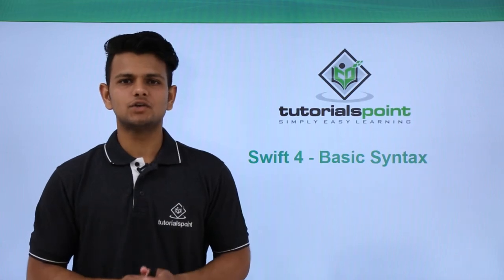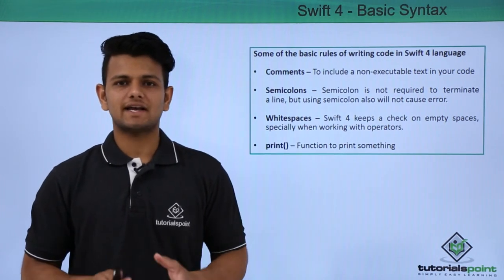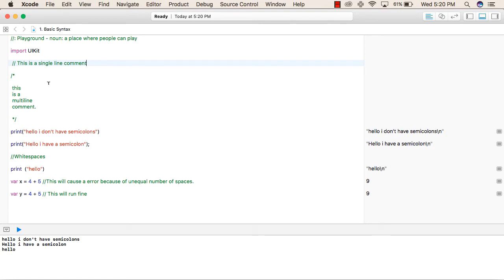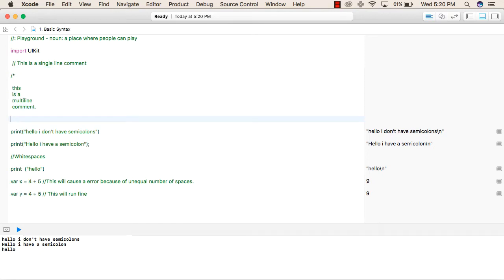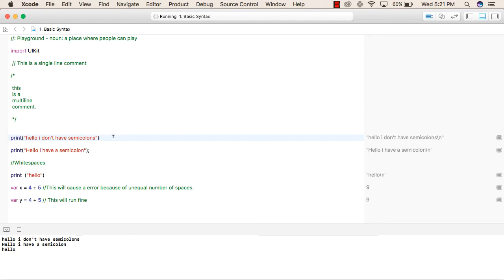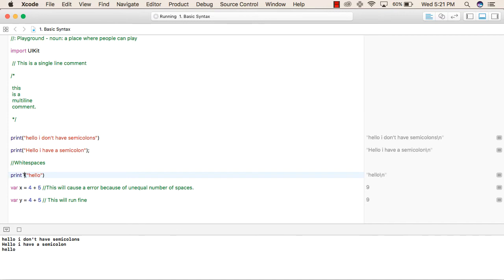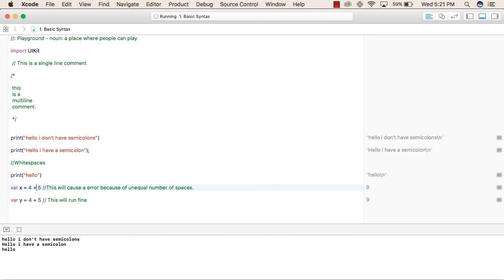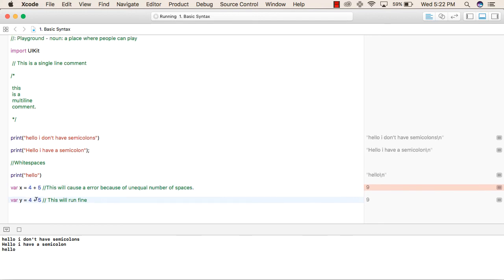Swift 4 – Basic Syntax